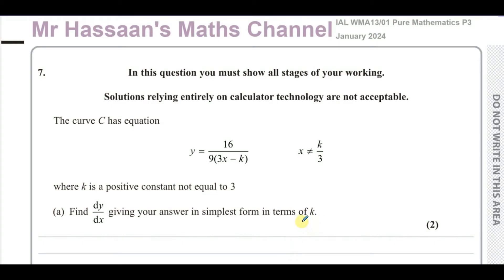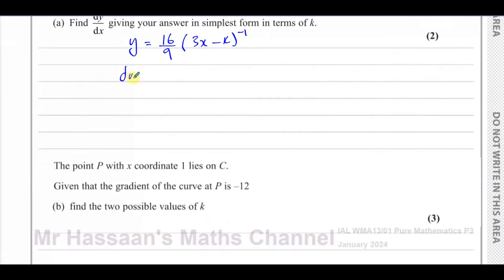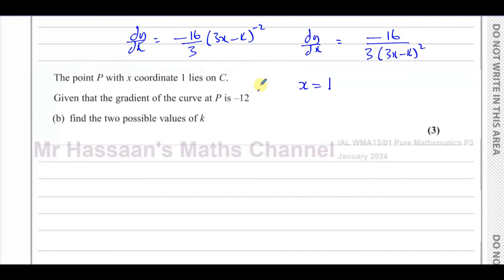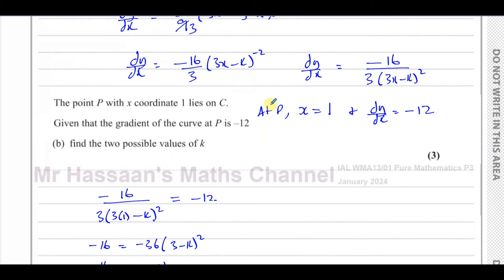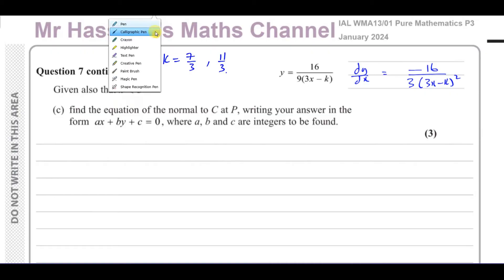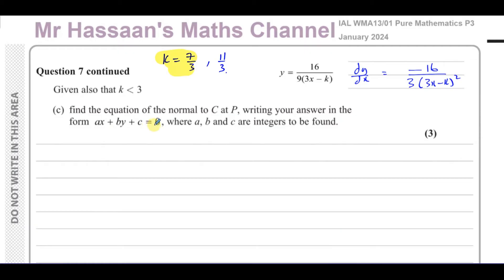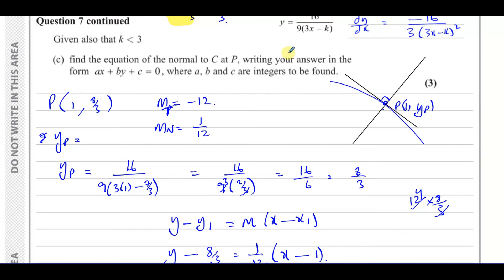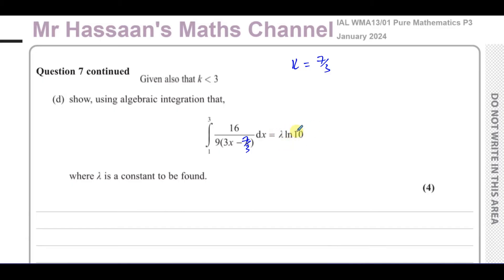WMA13/01, (Edexcel), IAL, January 2024, Q7, Differentiation, Integration